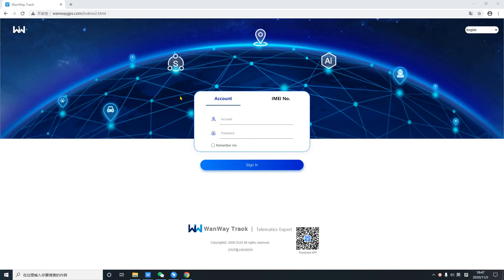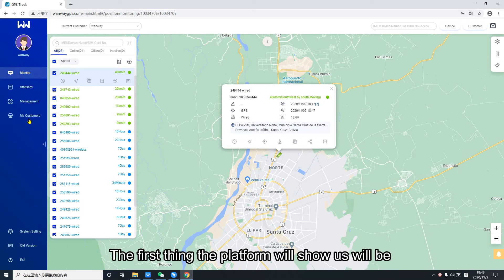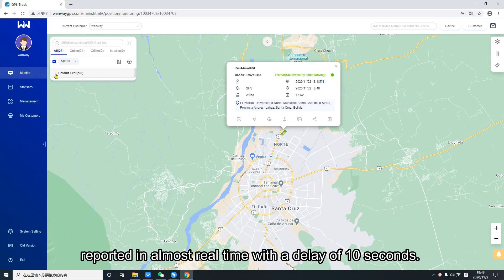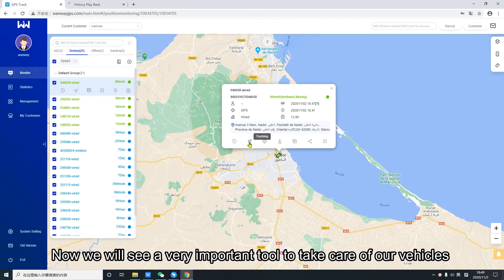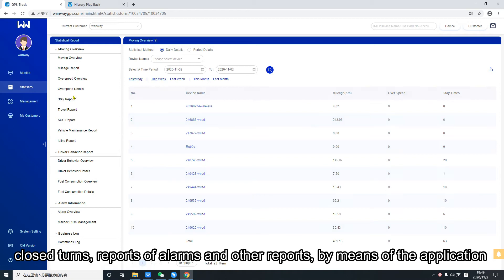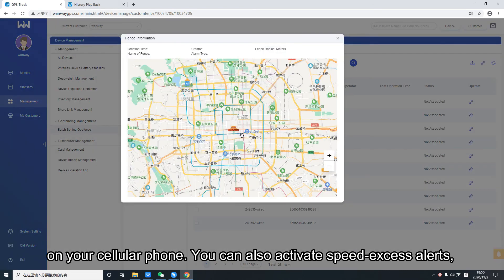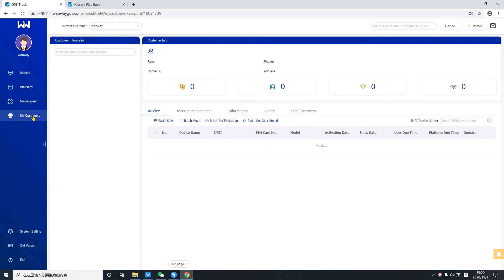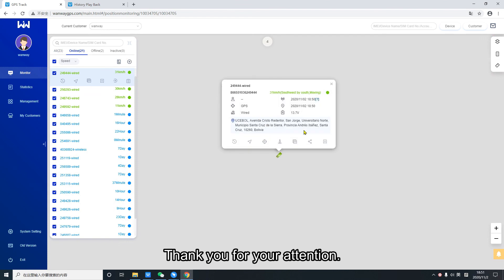WanWayTrack GPS Platform Guidance Compatible with Most GPS Models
WanWayTrack is a supreme cloud-based GPS tracking software with a complete set of services designed for fleet management, car rental, cargo & logistics, asset management, UBI insurance industries, personal Care and other vertical applications. It is stable enough with rich functions based on ali cloud server designed to track vehicles, trucks, cargo, people and pets online in real-time, allowing you to get notifications, reports, and much more.